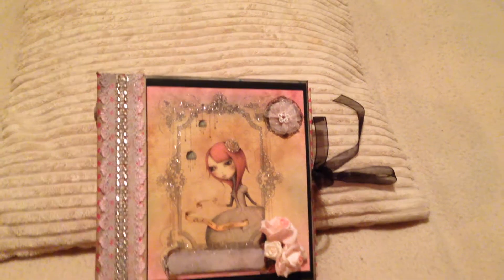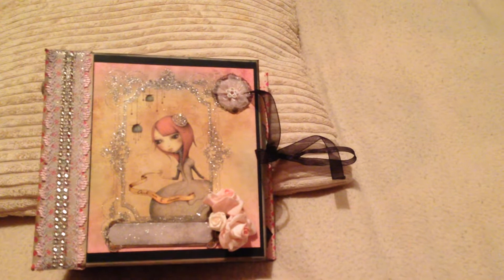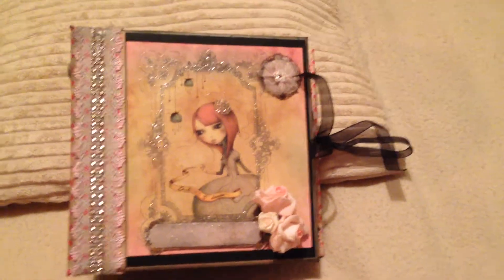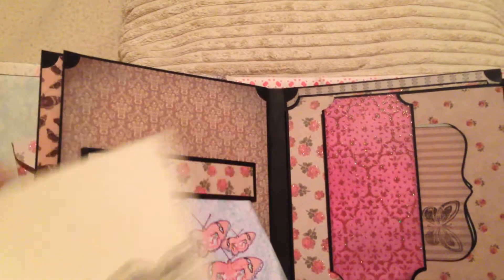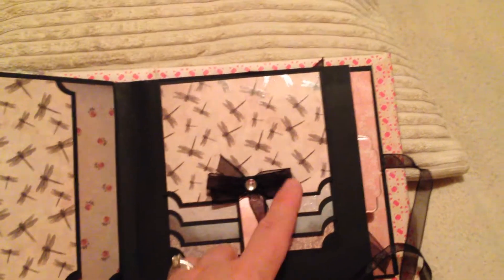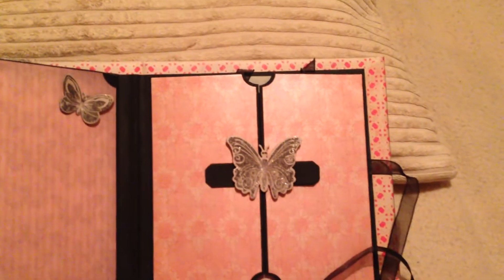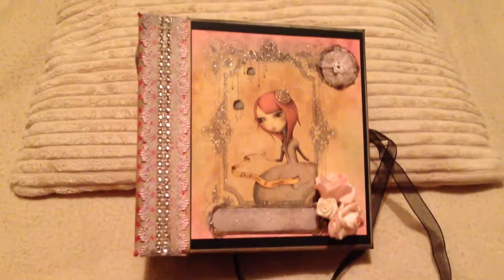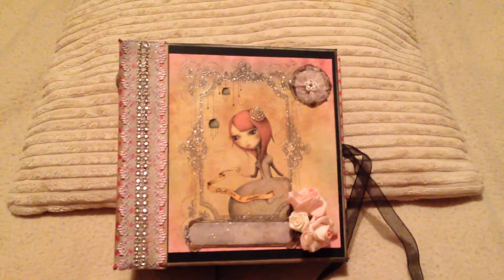My 6 x 6 Scrapbooking Mini Album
Another practice run. Thanks to Patti at nwlady1949 for your help. Apologies for the error with Patti's channel details in my video